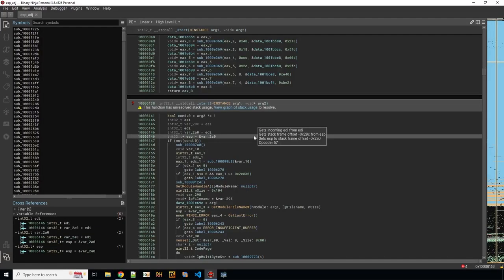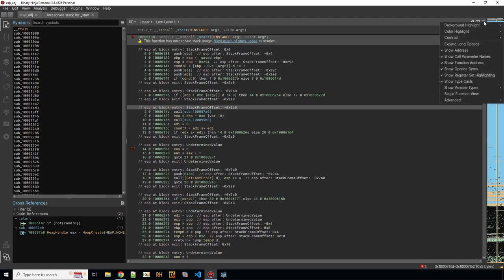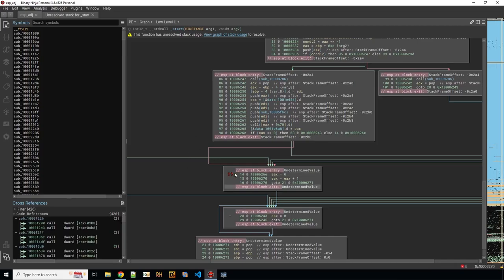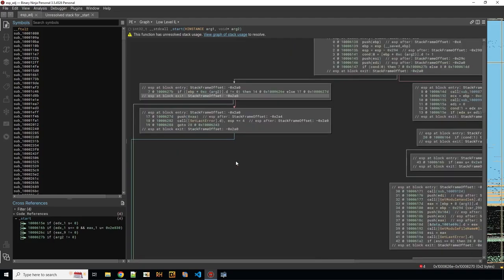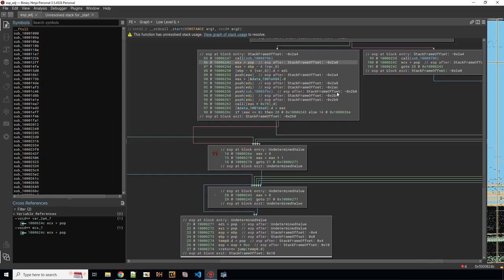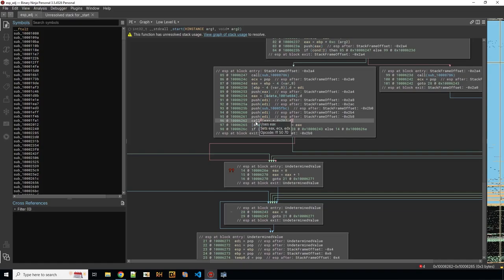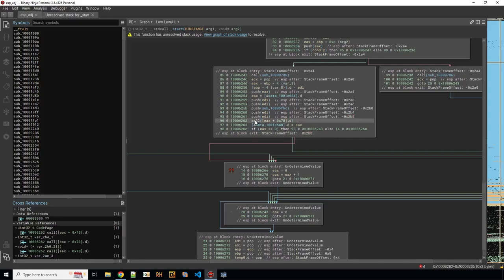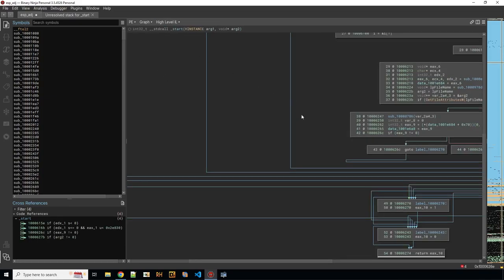Binary Ninja - Fix unresolved stack pointer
Quick explanation on how to fix "This Function has unresolved stack usage" in Binary Ninja.